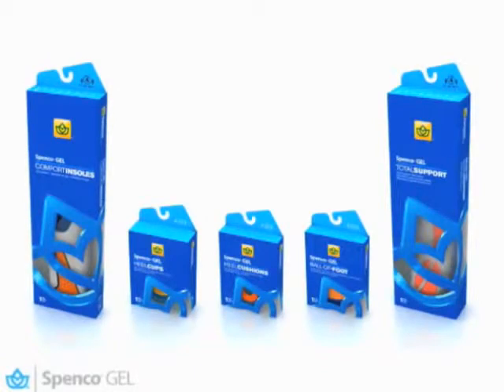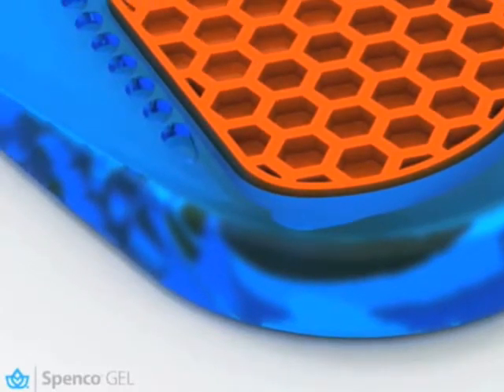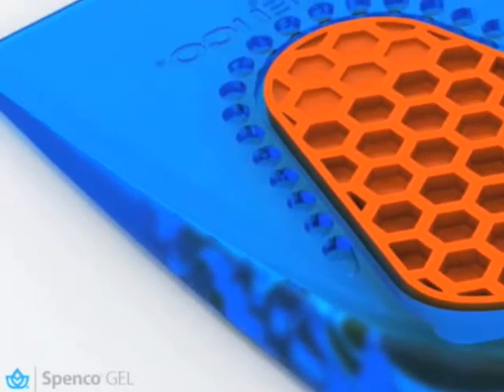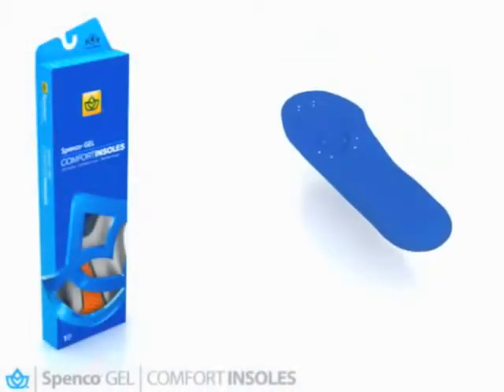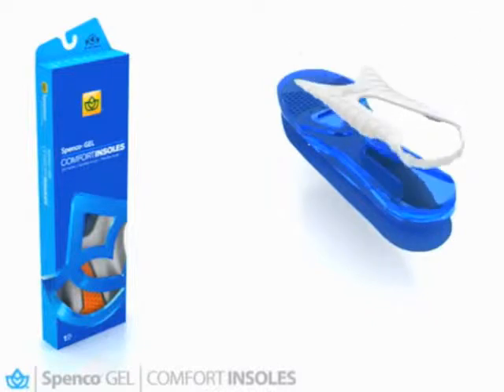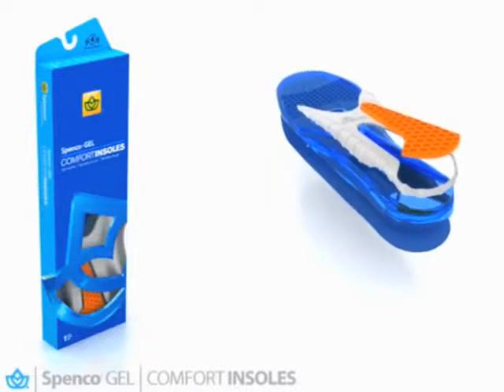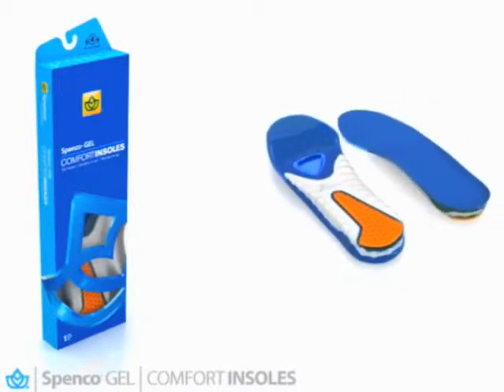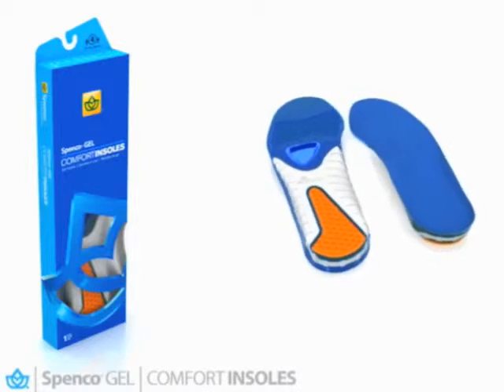Spenco® GEL Comfort Insoles Reveiw